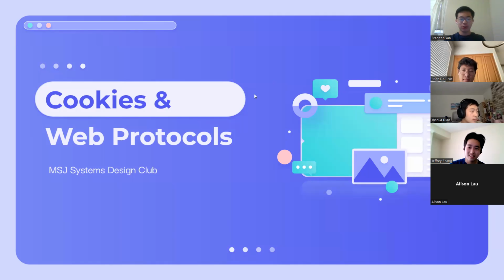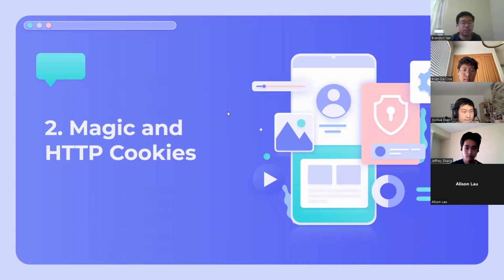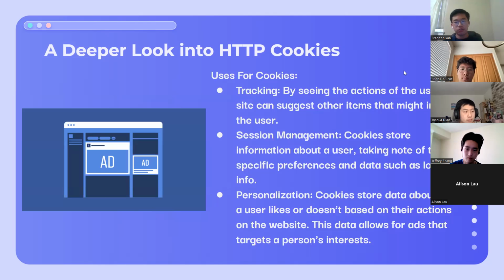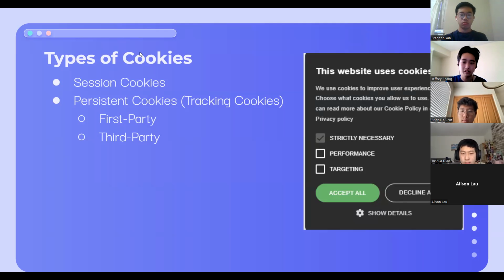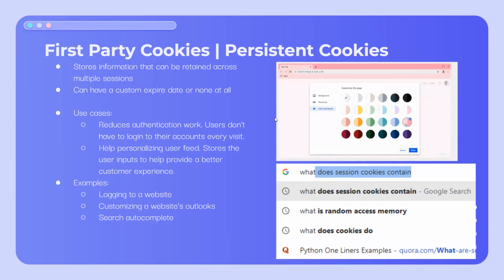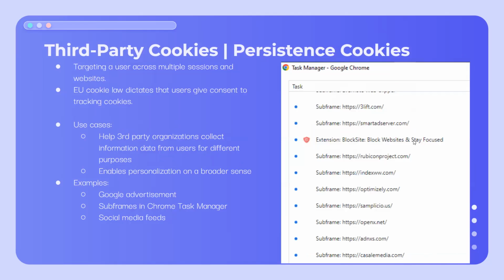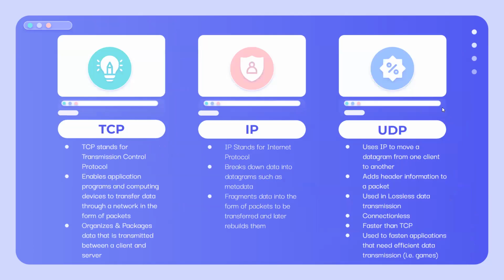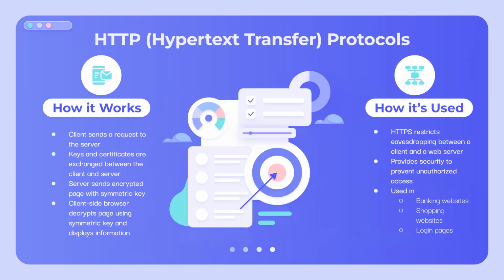MSJ Systems Design - How Do Cookies Work? - Web Protocols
This is the second lecture of the summer for MSJ Systems Design. The lecture goes over the functionality of cookies and how they affect the browsing experience. It also goes over the different types of web protocols, and which applies to different applications.